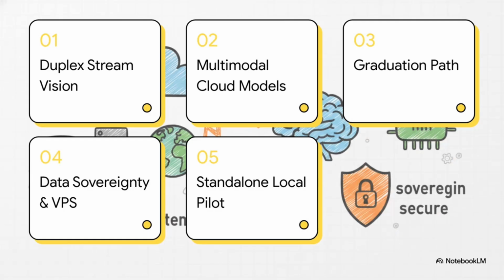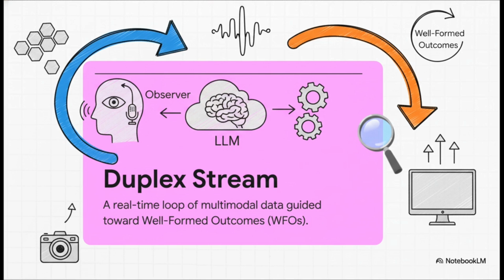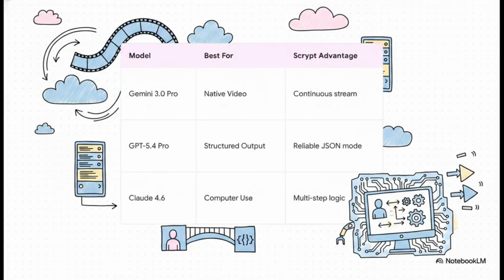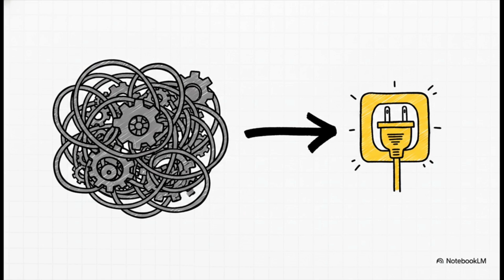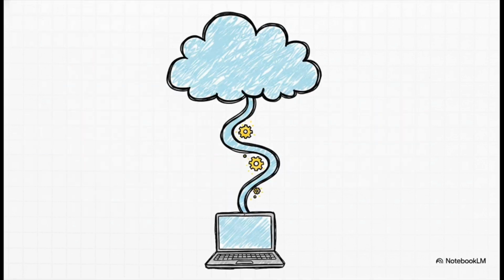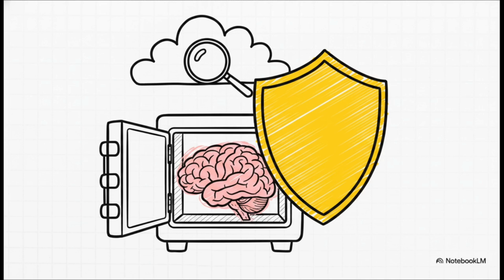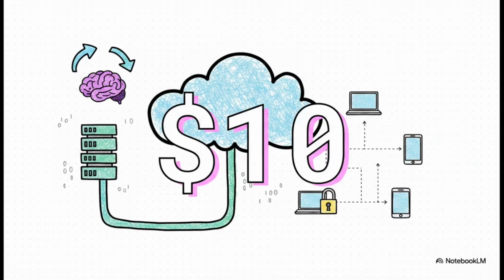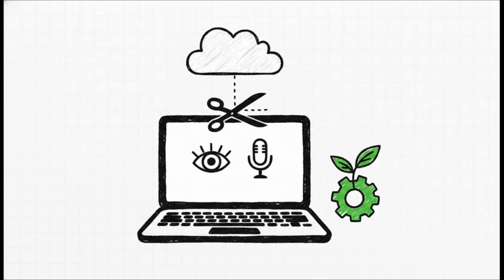The Graduation Path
Session 8 DATA Sovereignty